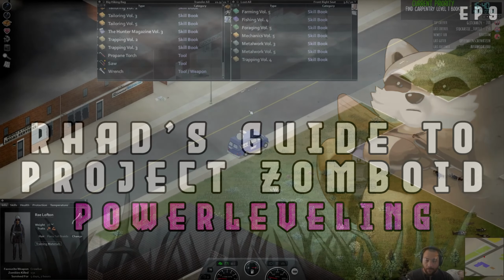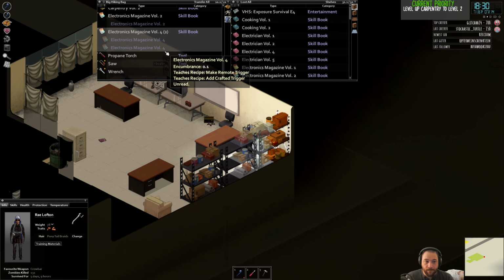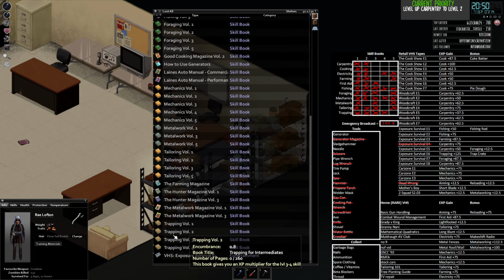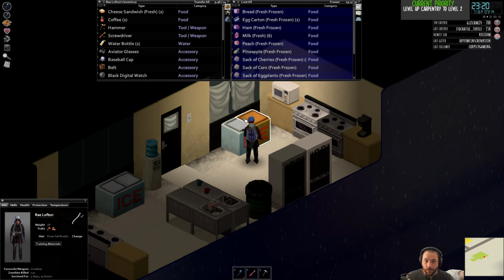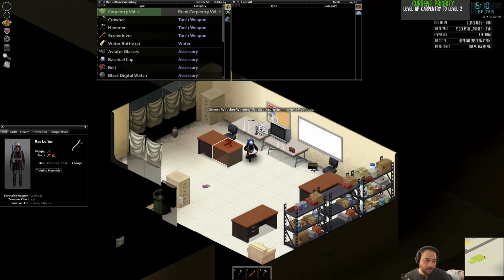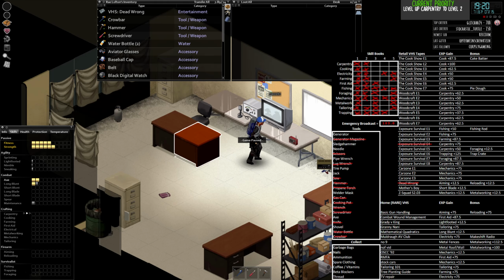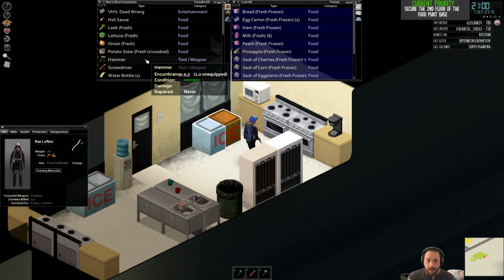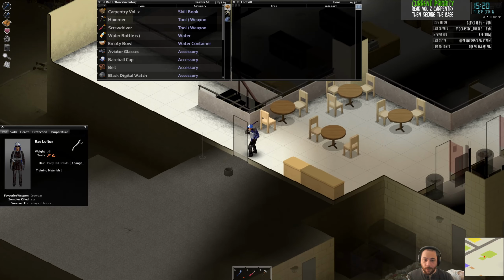Being Smart For Dummies - Project Zomboid Tips and Tricks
» ABOUT THE GAME: Project Zomboid is an open-world isometric survival horror video game that takes place in urban, suburban and rural Kentucky in 1993 where a virus outbreak has turned the entire population into zombies and you are stuck in the containment zone. You loot, build, craft, fight, farm and fish for survival in a hardcore world where the next scratch could kill you.

» ABOUT THE SERIES: The series is intended to serve as a guide for new players and as such it is set on unmodified survivor difficulty with no mods. It'll cover all the basics a new player needs to survive, as well as some advanced tips and tricks for even the veterans of Zomboid.

» DETAILS: My character's starting occupation is Lumberjack and starting location is Rosewood. The current goal that I am working toward will be displayed at the top right of the screen and unlike my normal streams I will not be polling for them. The goal of the series is to be as informative as possible covering as many of Project Zomboid's game mechanics as possible which does mean my approach will be slow and methodical.

» NO BACKSEATING OR SPOILERS: I am not looking for tips, feedback or spoilers in the comments.

» WANT MORE CONTENT: This series is a result of the weekly 'Viewers Choice' streams where my community votes for the games I play. If you want more Vintage Story content it must win in the weekly polls, so don't forget to vote! The polls can be found on my Discord server